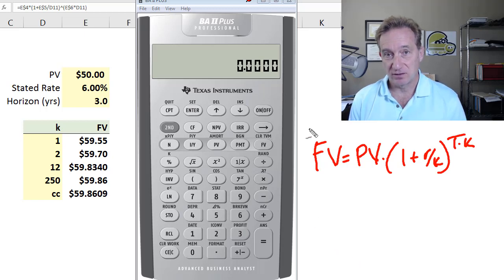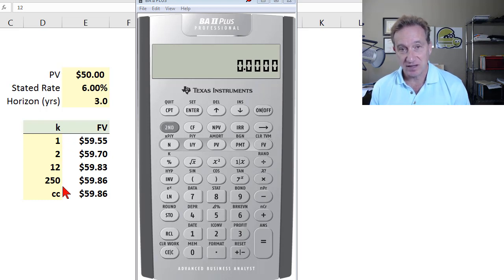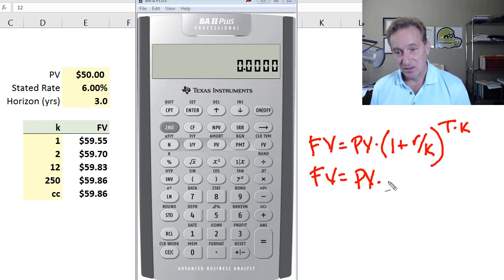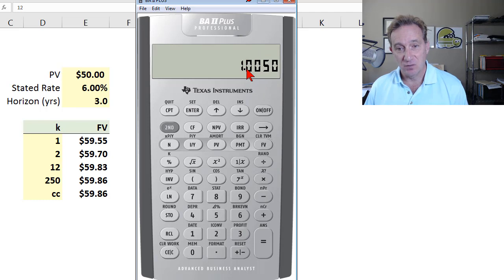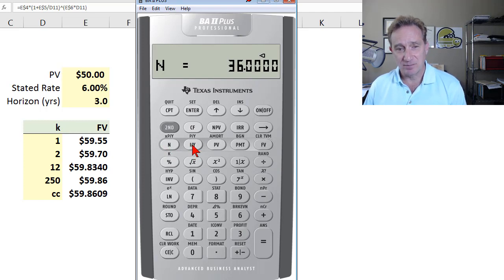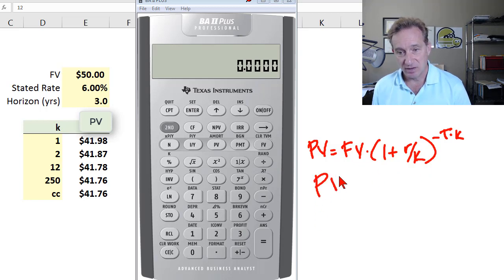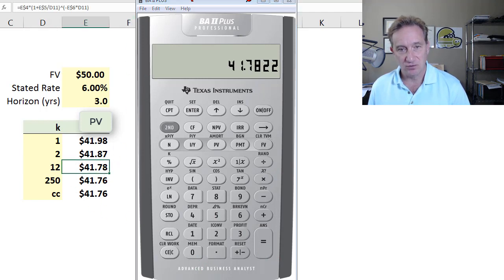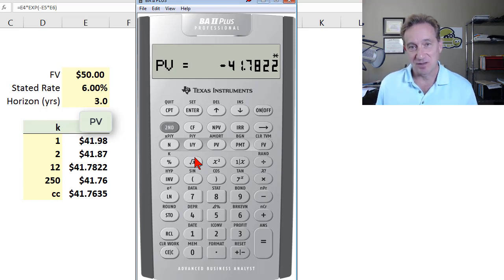TI BA II+: How to compute future and present value with different compound frequencies (TIBA2-04)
How to use the Texas Instrument BA II plus (TI BA II+) to compute present and future values under different compound frequencies, including continuous compounding. Discuss this video here in our forum

Coming Soon .